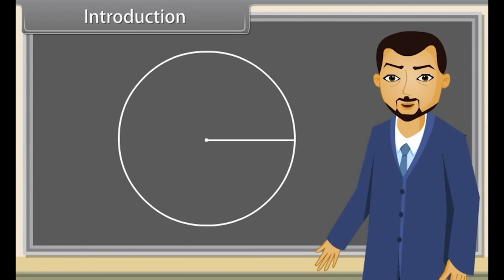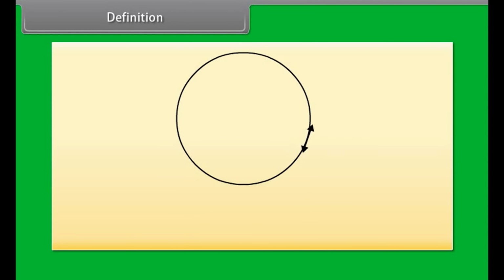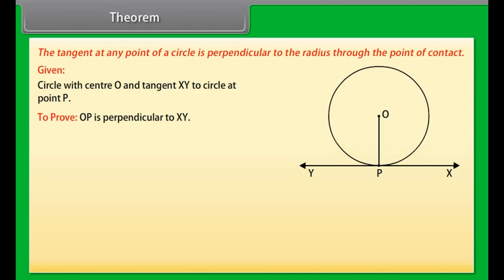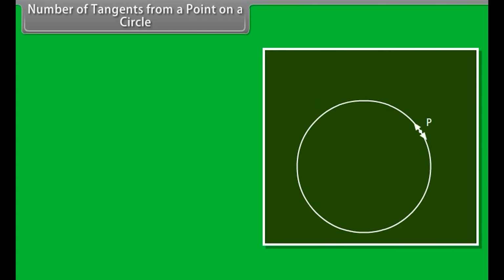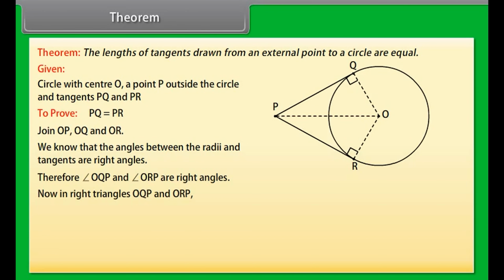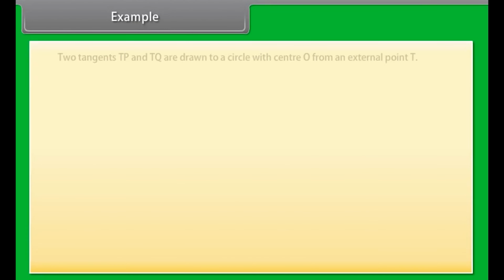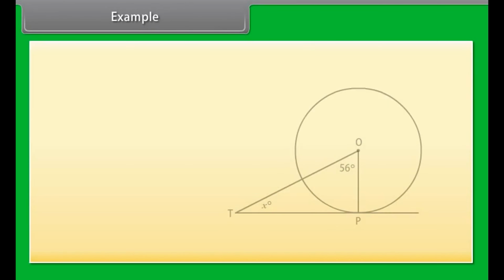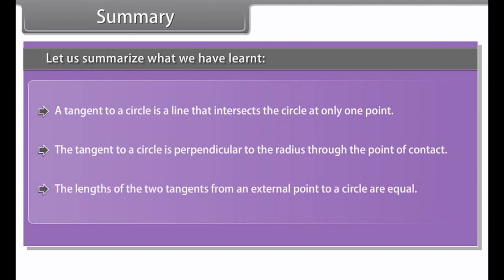Class 10. Mathematics 9. Circles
Definition of a Circle:
A circle is the set of all points in a plane that are at a fixed distance from a fixed point called the center.
The fixed distance is called the radius of the circle.
Important Terms:
Radius (r): The distance from the center to any point on the circle.
Chord: A line segment joining two points on the circle.
Diameter: The longest chord in a circle, passing through the center. It is twice the radius (D = 2r).
Arc: A part of the circumference of the circle. It can be a minor arc or a major arc depending on the size.
Circumference: The perimeter or distance around the circle. It is given by the formula 2πr.
Tangent: A line that touches the circle at exactly one point. The point is called the point of contact.
Secant: A line that intersects the circle at two points.
Concentric Circles: Two or more circles having the same center but different radii.
Theorems in Circles:
Tangent to a Circle:
A tangent to a circle is perpendicular to the radius at the point of contact.
From a point outside the circle, two tangents can be drawn, and they are of equal length.
Theorem 1 (Tangents drawn from an external point):
If two tangents are drawn to a circle from an external point, then they are equal in length.
Theorem 2 (Angle Subtended by an Arc):
The angle subtended by an arc at the center is twice the angle subtended by the same arc at any point on the remaining part of the circle.
Theorem 3 (Cyclic Quadrilateral):
The sum of the opposite angles of a cyclic quadrilateral is 180°.
Theorem 4 (Perpendicularity of a Tangent):
Tangent-Secant Theorem:
If a tangent and a secant are drawn from an external point, then the square of the length of the tangent is equal to the product of the entire length of the secant and the external segment of the secant.